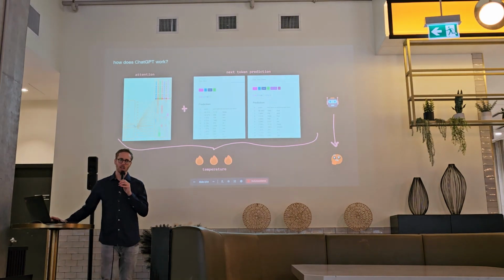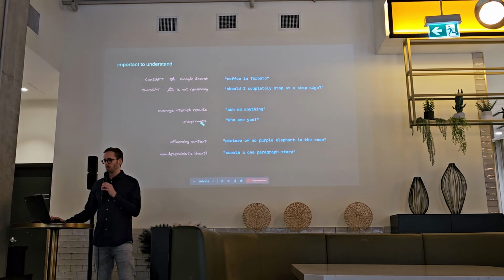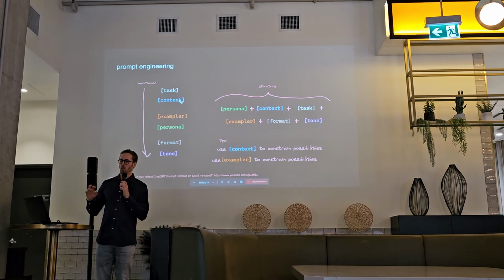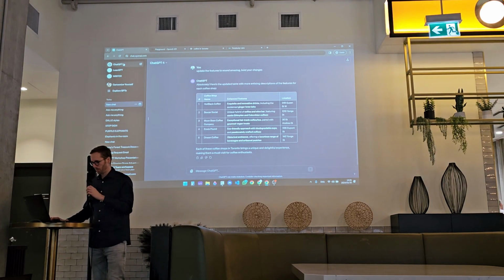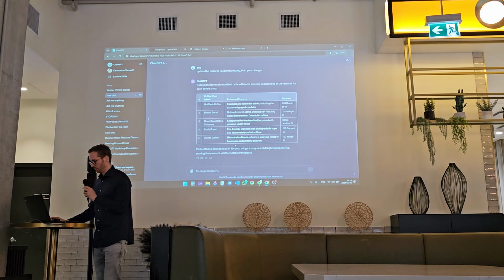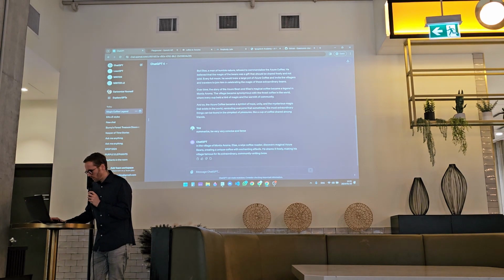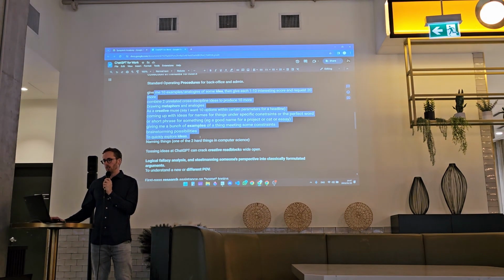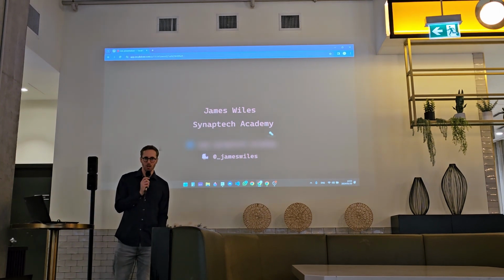Advanced ChatGPT tips and prompts for work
Learn some advanced concepts to understand the best way to prompt ChatGPT and LLM's in general for increased work productivity.